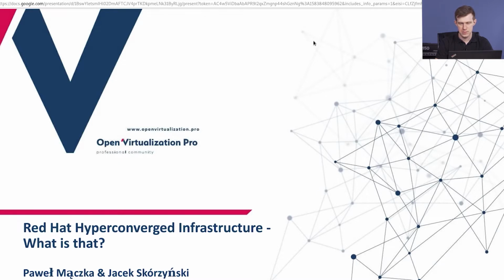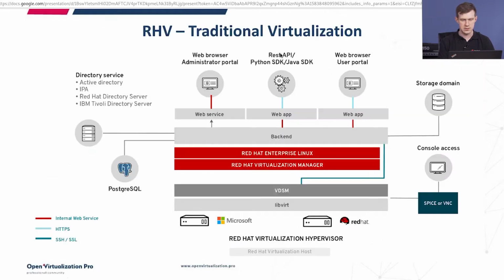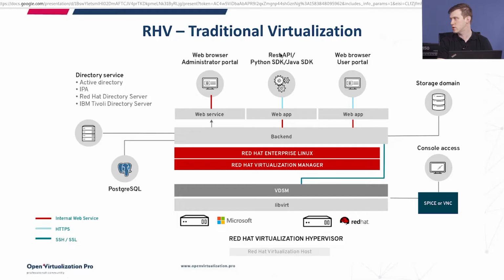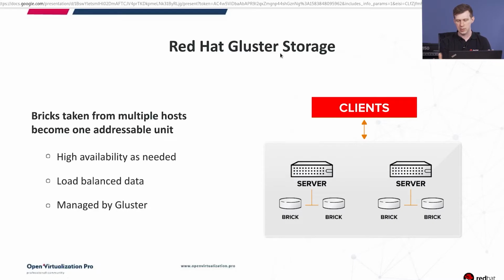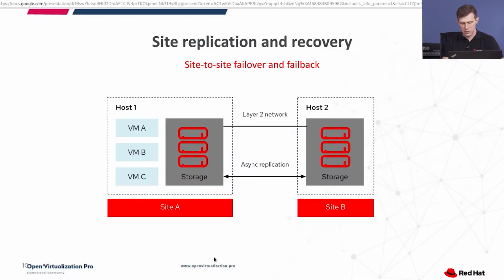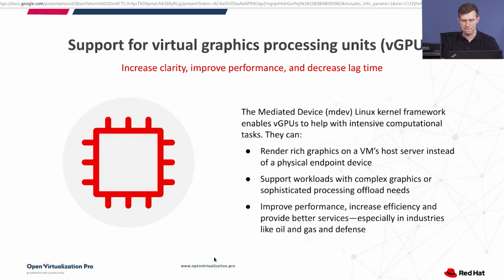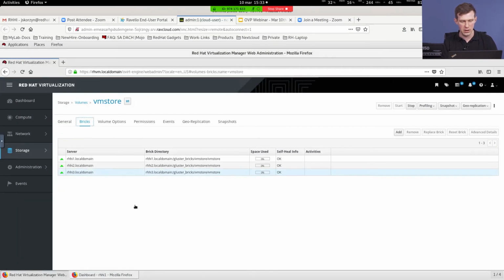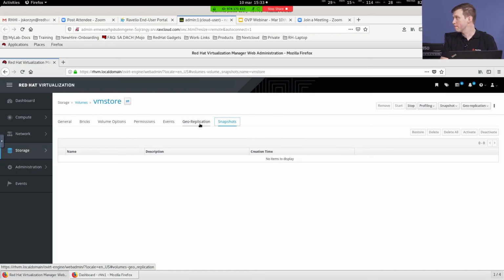What is Red Hat Hyperconverged Infrastructure (RHHI) for Virtualization. Deep insight in HCI.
HCI gives users a guarantee of greater flexibility and simplification of IT systems management. Find out why.

Red Hat Hyperconverged Infrastructure (RHHI) for Virtualization integrates Red Hat Virtualization (RHV) and Red Hat Gluster Storage (RHGS). RHHI for Virtualization provides open-source, centrally administered, and cost-effective integrated compute and storage in a compact footprint for remote sites.

Did you think about combining open source software defined storage together with open source virtualization platform? You will learn about building blocks, use cases and advantages of RHHI.

Table of content:
02:45 - RHV vs RHHI
05:33 - Gluster - Anatomy of a system
06:37 - What Hyperconverged Infrastructure is all about?
10:23 - RHHI automated deployment (Ansible)
12:55 - Integrated data reduction (VDO)
16:04 - Site replication and recovery
17:58 - Support for virtual graphics processing units
20:09 - Live demo: Automated deployment and management